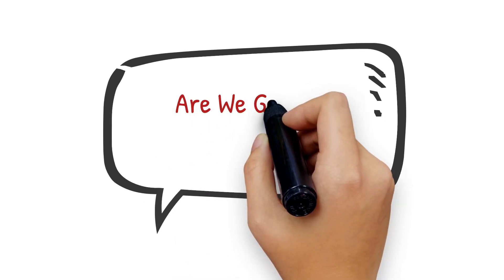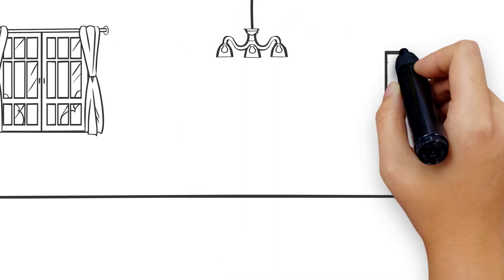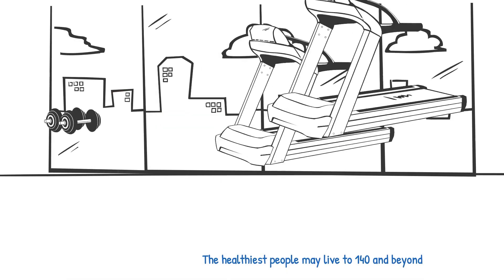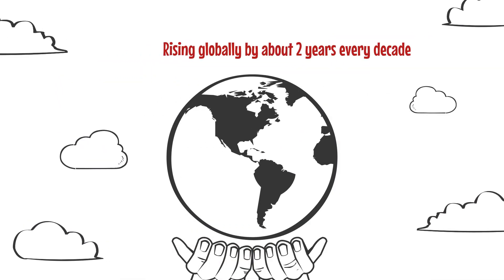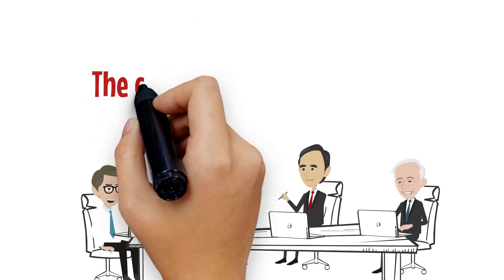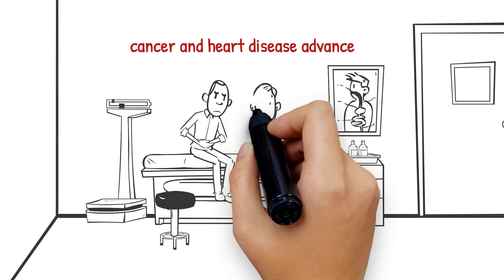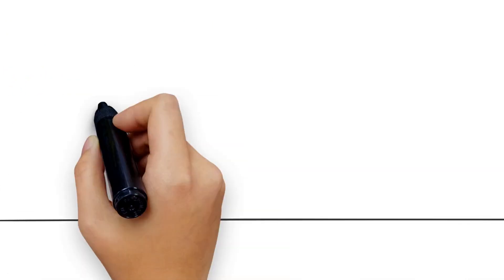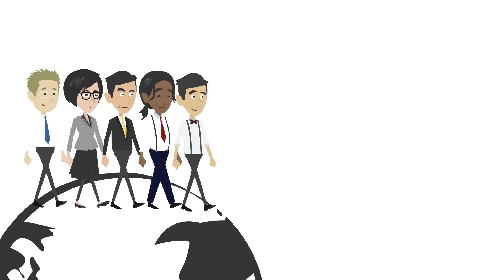Could A Forever Life Expectancy Be A Reality? How Much Longer Can We Live?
Are we living longer than ever before? Is there a limit to how long we can live? In this video, we'll explore lifespan and see if it's possible to live forever.

We'll explore why we live as long as we do learn about how we can reach higher life expectancies. We'll also discuss the challenges posed by our rapidly growing population and explore some of the possible solutions.

 Tune into FAR OUT SCIENCE to find out if we are getting closer and closer to becoming immortal.